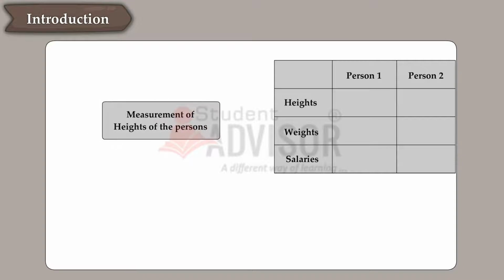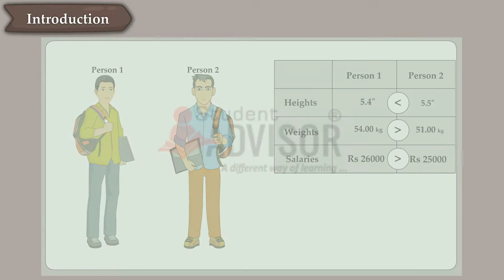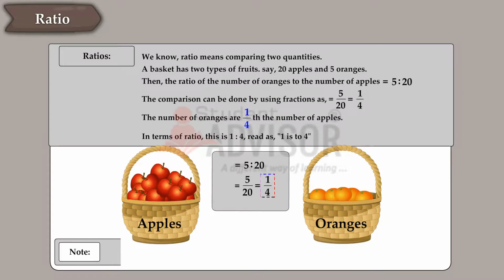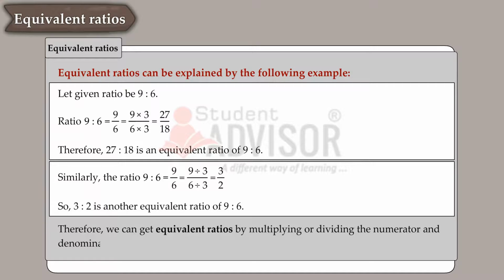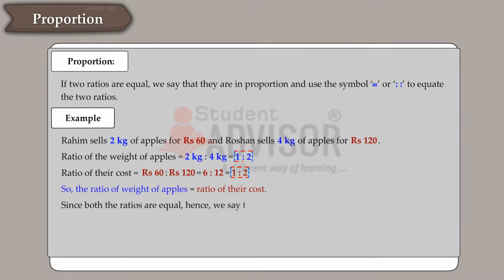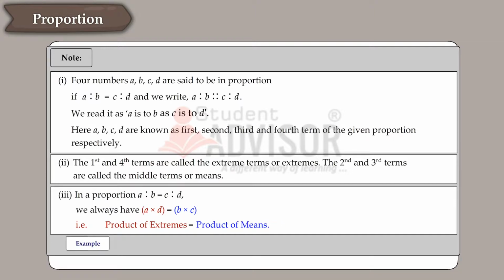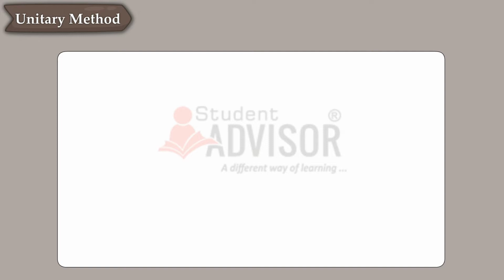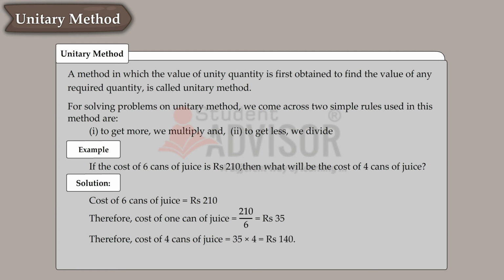Maths Class 6 - Ratio and Proportion